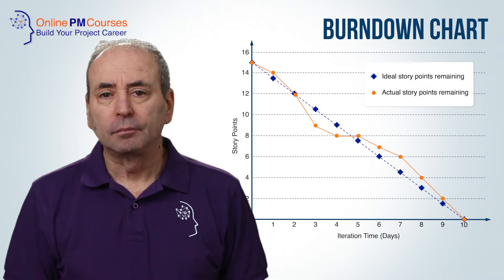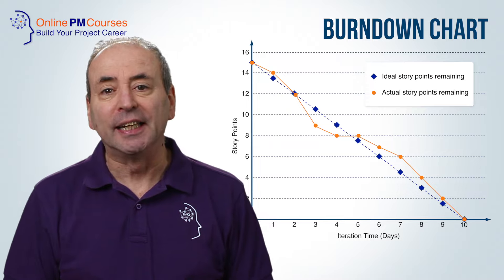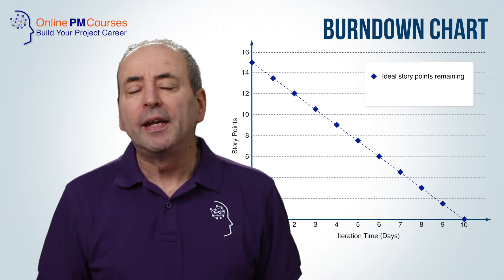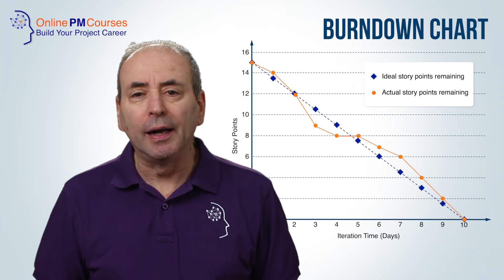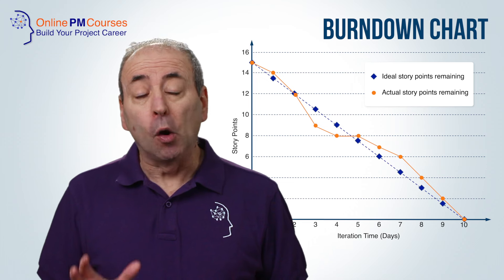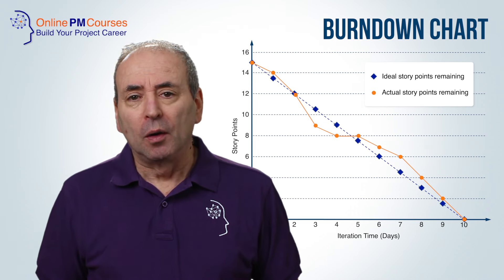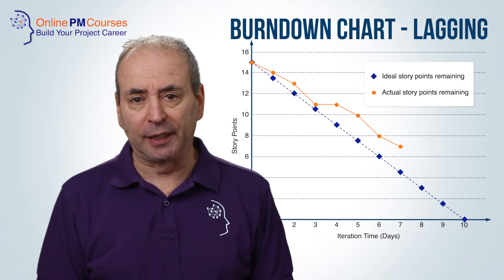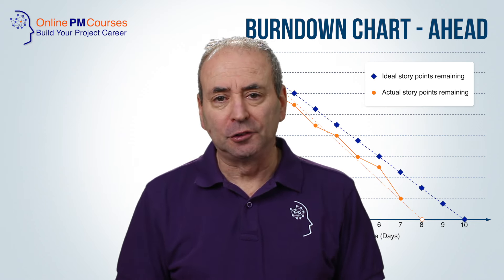What are a Burndown Chart, a Burnup Chart, and Velocity?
Learn all the basics of Project Management, in a structured program

In this video, I want to answer the question, What is a Burndown Chart and a Burnup Chart? And What is Velocity?

A Burndown chart is a way to visualize progress. It plots outstanding work against time. So, as you make progress, the work outstanding diminishes, giving the characteristic downward slope of a burndown chart.

If, instead, we plot work completed against time, as you make progress, the work completed increases, to give the characteristic upward slope of a burnup chart.

Burn charts are most often used in Agile Project Management. There, the time axis will usually represent a single iteration, or Sprint.
The time units will most often be days and the work units, either estimates hours of work, or story points.

Velocity describes the rate at which work is done and deliverables are produced. Note that it does not measure efficiency, since there is no way to create a reliable baseline of ideal velocity in a project environment, where there can be no long-term performance data.

We calculate velocity as the amount of work completed divided by the time elapsed. Typically, velocity is calculated over the time frame of a complete iteration or sprint.

Recommended Videos
Carefully curated video recommendations for you:

⏱ Chapter Markers...

00:00 - What are a Burndown Chart, a Burnup Chart, and Velocity?
00:17 - Burndown Charts and Burnup Charts
00:39 - The Burndown Chart
00:55 - Burnup Chart
01:38 - Units used on Burn Charts
02:10 - Progress against schedule
03:06 - Progress lagging
03:29 - Progress ahead
03:55 - Velocity
04:48 - How we calculate velocity
06:11 - Velocity and Scrum
06:36 - Final thoughts